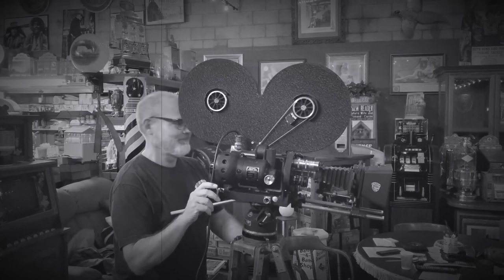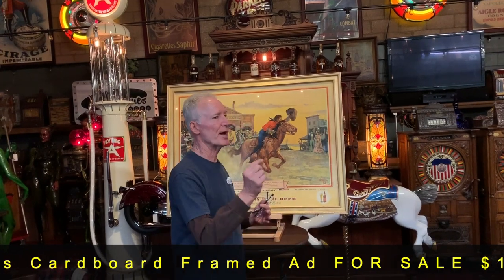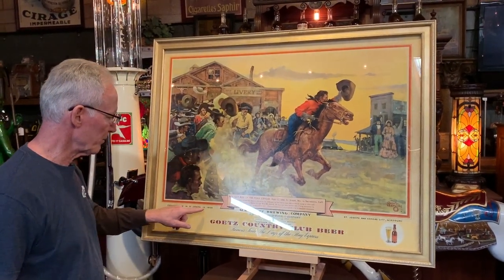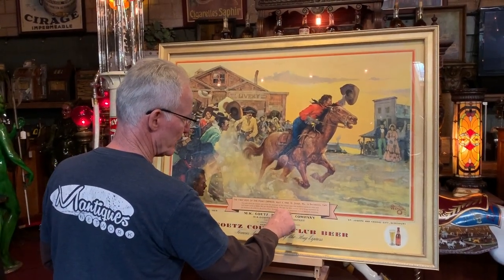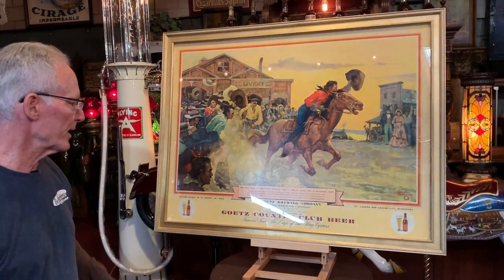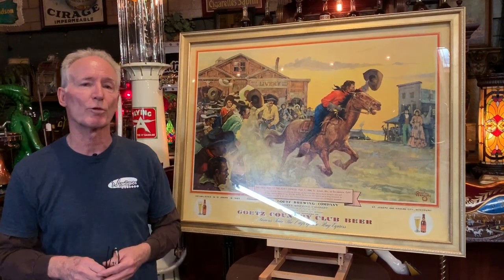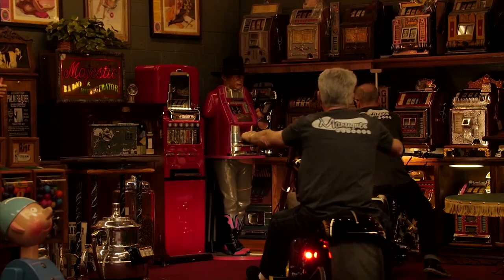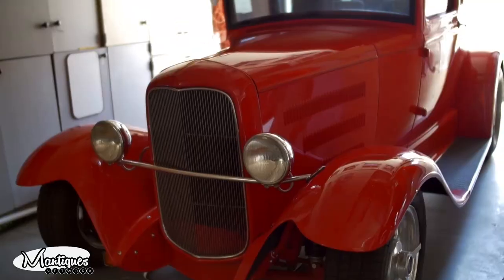1950's GOETZ Beer Pony Express Cardboard Framed Ad SOLD FOR $1,495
1950's GOETZ Beer Pony Express Cardboard Framed Ad SOLD FOR  $1,495